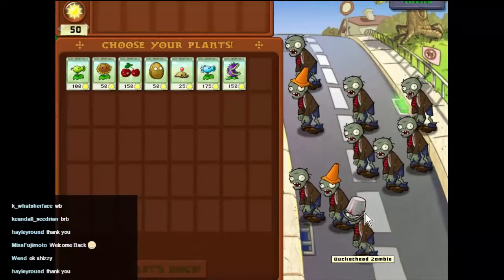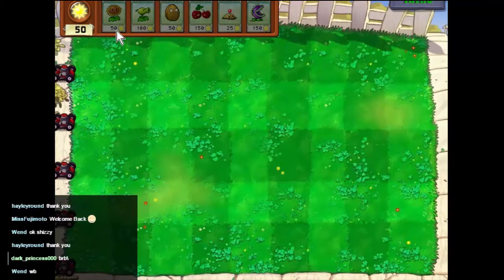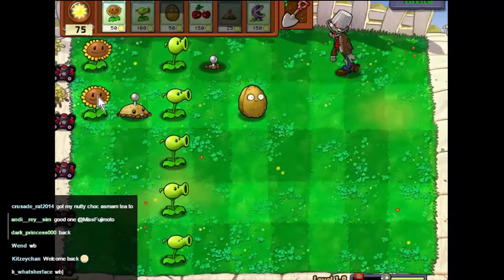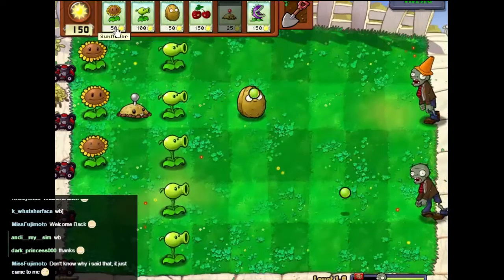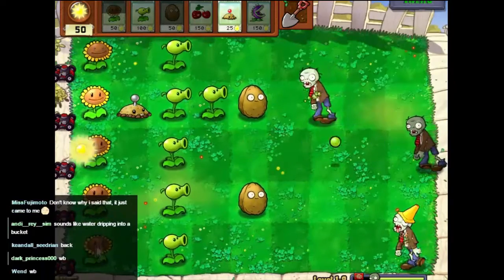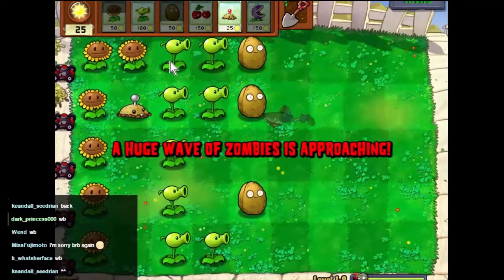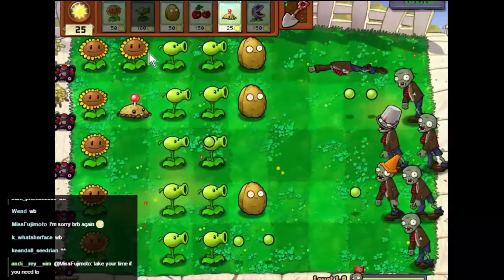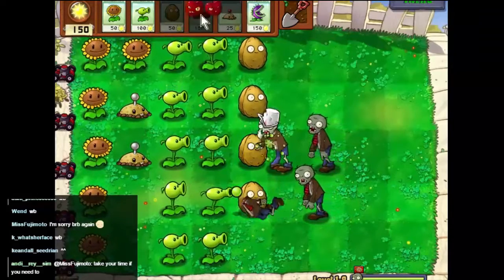Plants vs Zombies, Episode 5 - Buckets O'Fun!